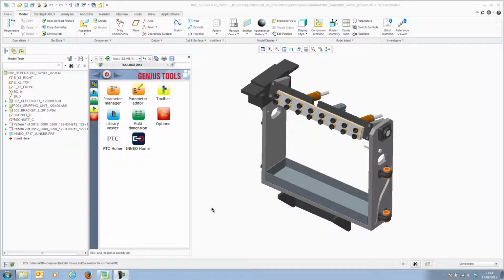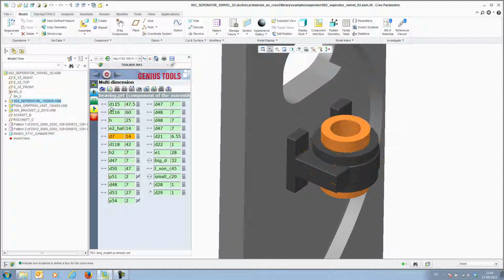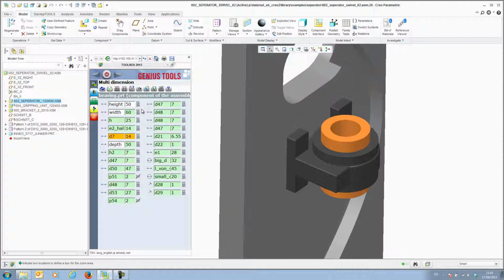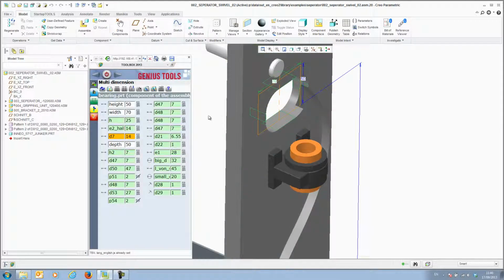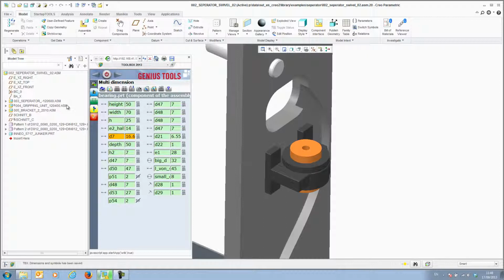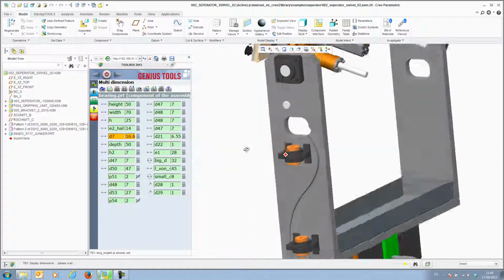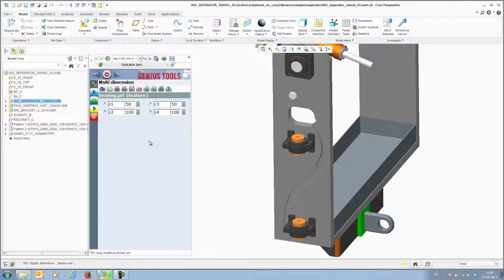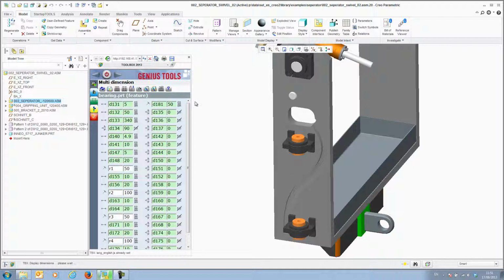INNEO Startup TOOLS - Multi Dimension